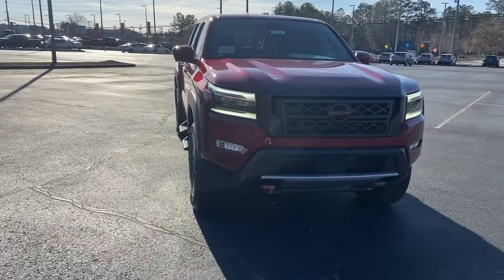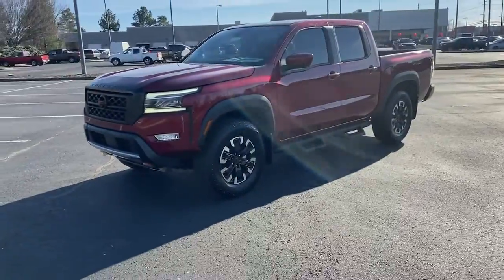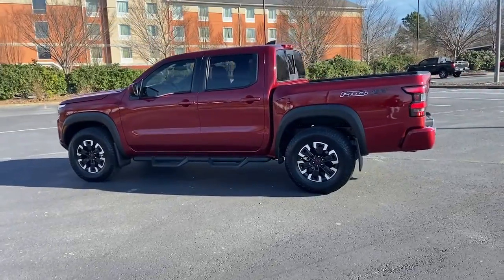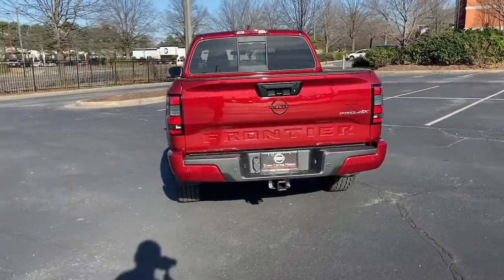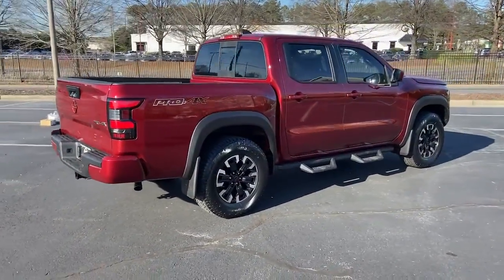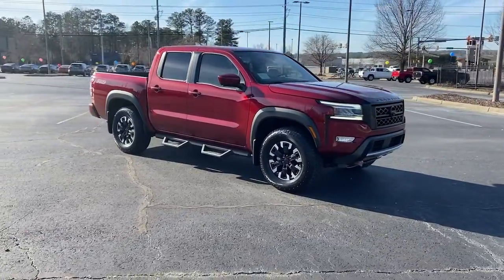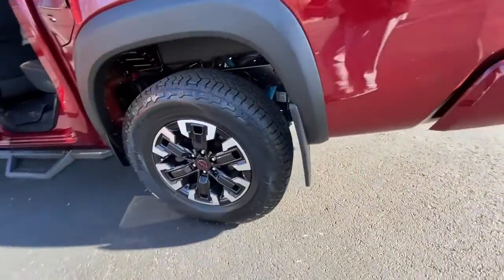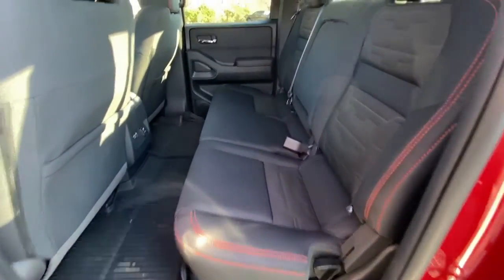2022 Nissan Frontier Kennesaw, Marietta, Smyrna, Woodstock, Atlanta, GA 220149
Cardinal Red Tricoat New 2022 Nissan Frontier available in Kennesaw, Georgia at Town Center Nissan. Servicing the Marietta, Smyrna, Woodstock, Atlanta, GA area.

2310 Barrett Lakes Blvd NW

Recent Arrival! brbrCardinal Red Tricoat 2022 Nissan Frontier PRO-4X 4D Crew Cab 3.8L DI DOHC 24V V6 4WD 9-Speed AutomaticbrbrbrFrontier PRO-4X, 4D Crew Cab, 3.8L DI DOHC 24V V6, 9-Speed Automatic, 4WD, Cardinal Red Tricoat, ABS brakes, Electronic Stability Control, Illuminated entry, Low tire pressure warning, Remote keyless entry, Traction control.brbrWe are the only Nissan Dealer in Georgia to be awarded the Global Award of Excellence!!!brbrCome visit the #1 Nissan Volume Dealer from 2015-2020!!!